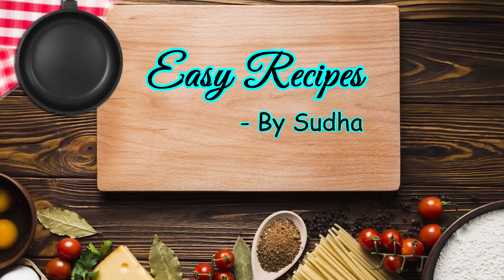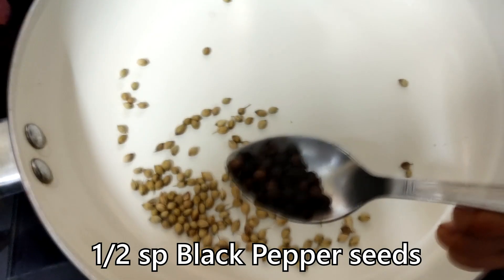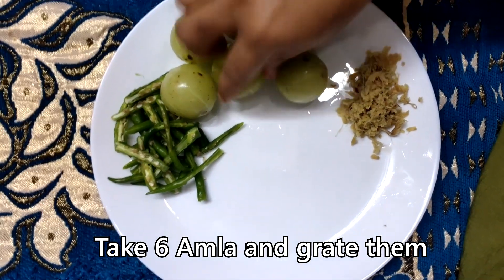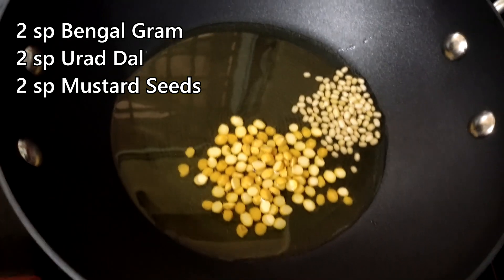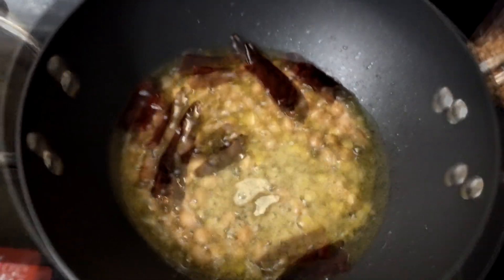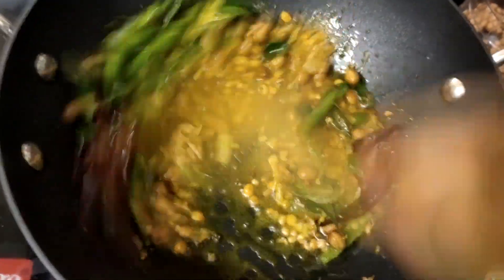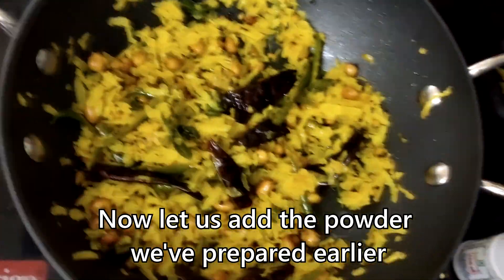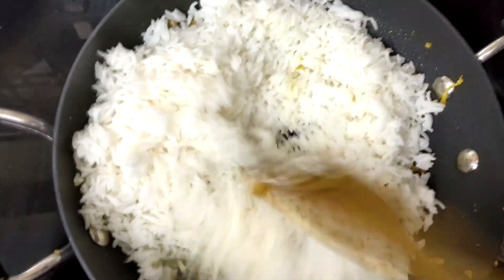Amla Rice | మన immunity ని పెంచే ఉసిరికాయలతొ రైస్ సూపర్ టెస్టుగా అండ్ హెల్ధీ గా ఇలా చేసుకుందాం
మన immunity ని పెంచే ఉసిరికాయలతొ రైస్  సూపర్ టెస్టుగా అండ్ హెల్ధీ గా ఇలా చేసుకు
easyrecipes-sudha